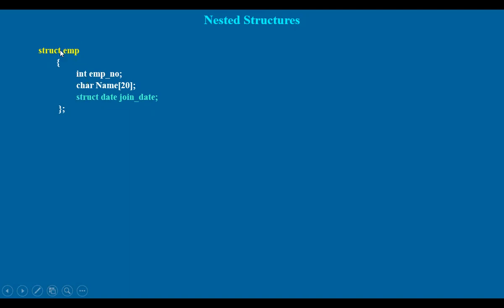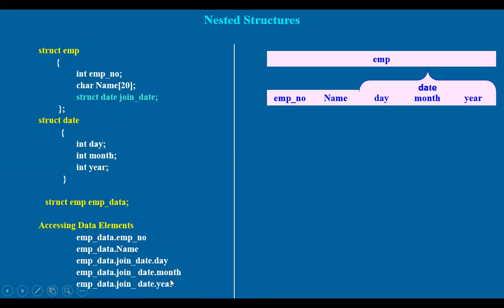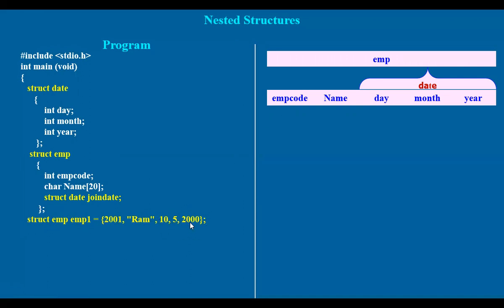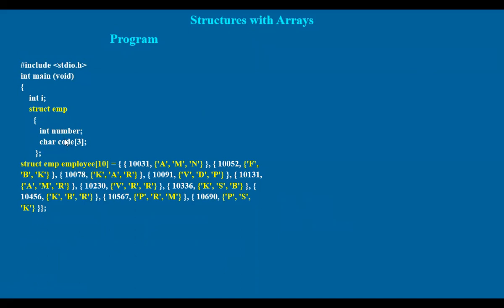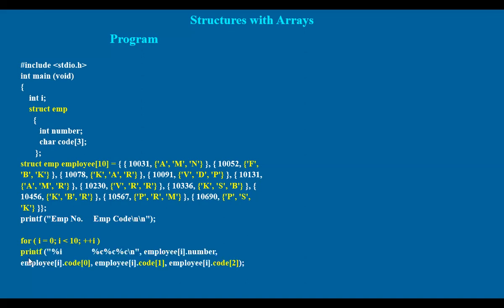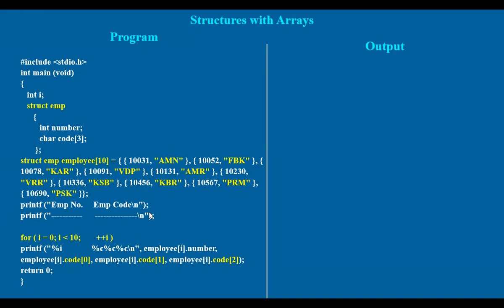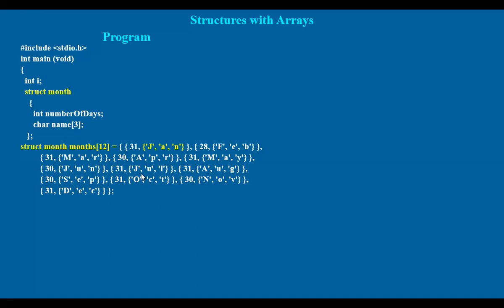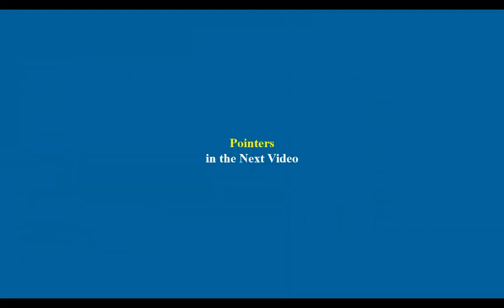31 E Nested Structures | Structures in C in C | C Programming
C PROGRAMMING
ENGINEERING DRAWING
VEDIC MATHEMATICS

Nested Strutures in Telugu
Arrays of Structures some more examples

Dr. Vasu's Lectures